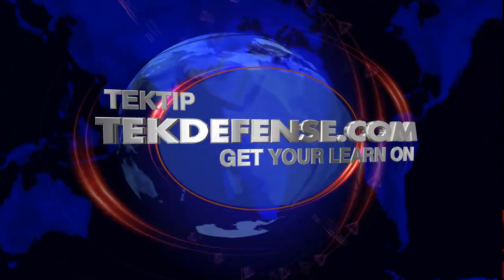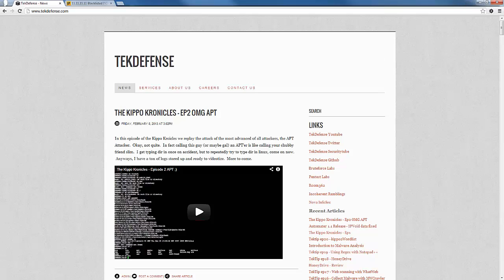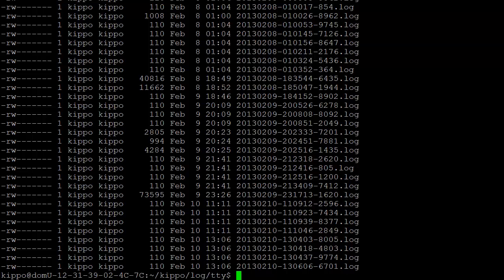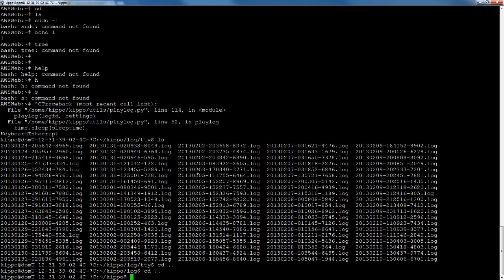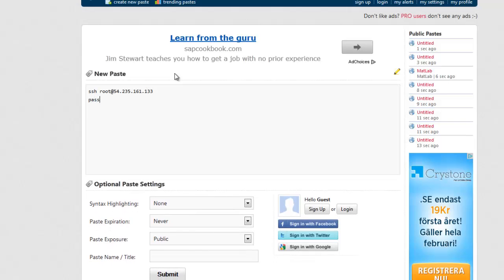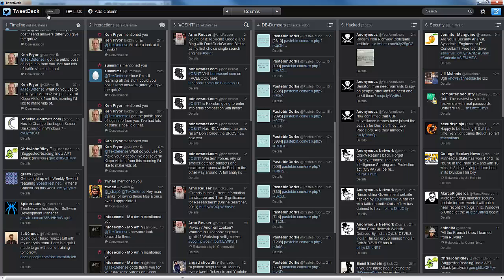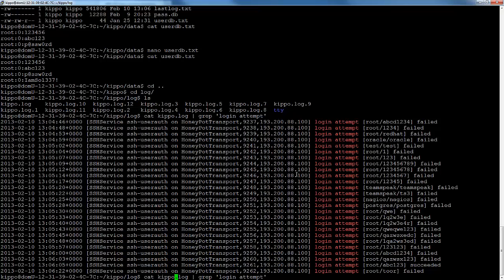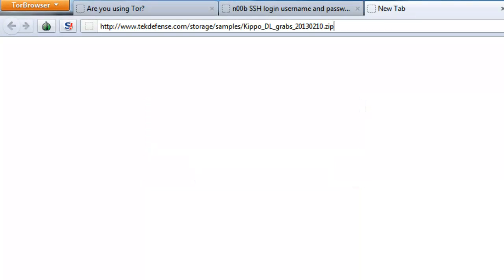TekTip ep21 - Drive Traffic to your Honeypot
In this episode of TekTip, I am going to show a unique method to drive traffic to your Honeypot.  While I use Kippo as the example this approach will work for any honeypot.
If you have any other tips or tricks like this, let me know by leaving a comment or sending me an email at .